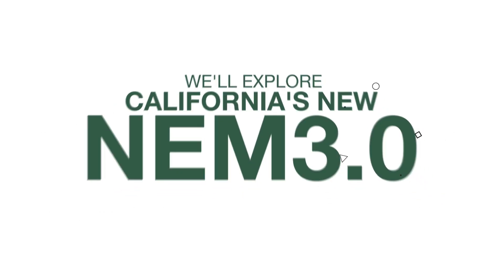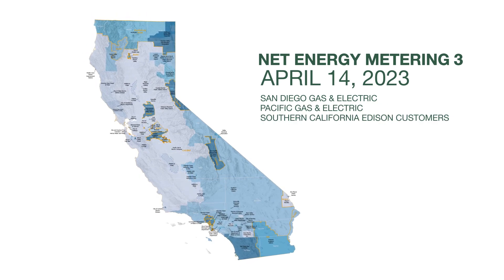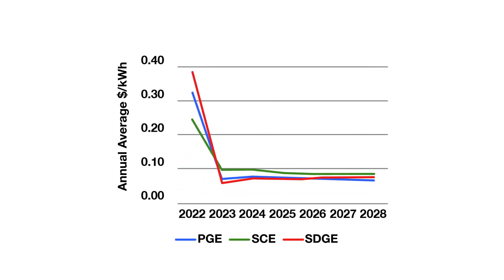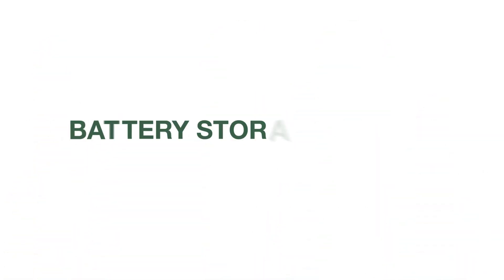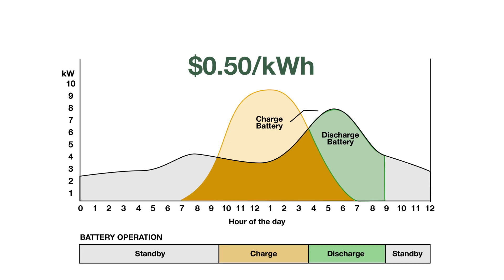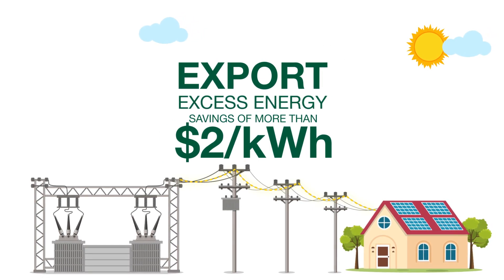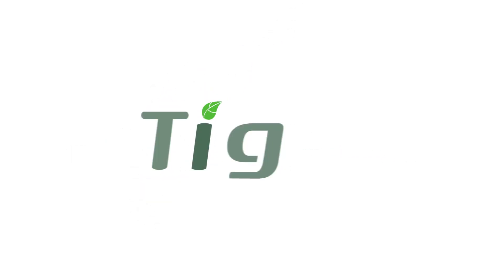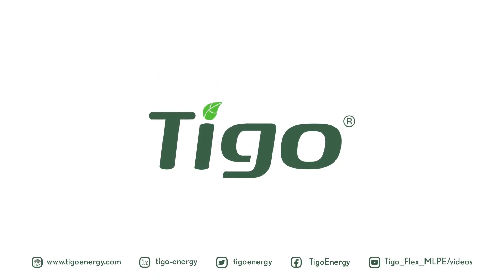Tigo's Solar + Storage Solution for NEM 3.0 in California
Have you heard of Net Energy Metering 3.0 or NEM3.0? No? Well, Tigo is here to help you understand the ins and outs of this updated California energy policy.

Despite its shortcomings, solar customers and installers can still earn attractive returns on their solar projects while getting more features – like backup power and load flexibility – paid for along the way. Customers that opt for solar and energy storage under NEM3 are, on average, going to be more resilient, flexible, and may find unique new sources of savings.

Visit our NEM 3.0 blog for more on this topic
Or
Book a meeting to discuss how solar and storage fit into your plan